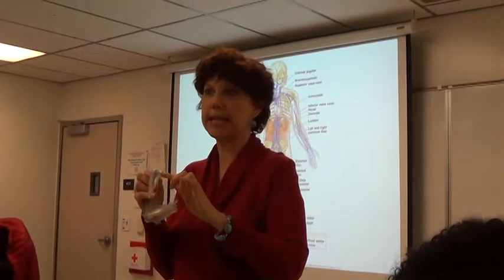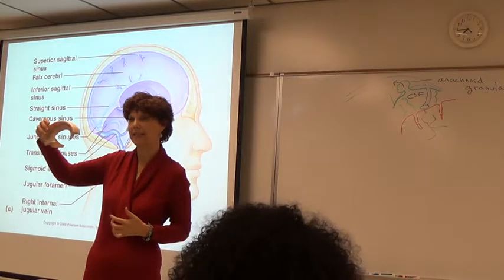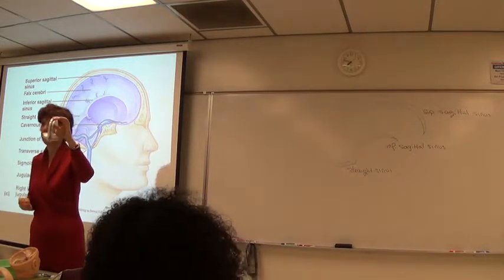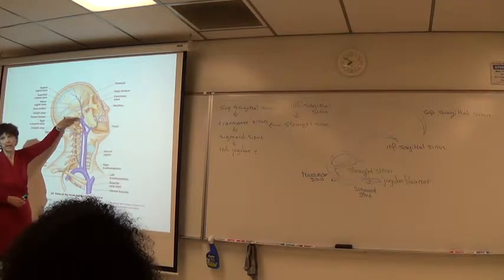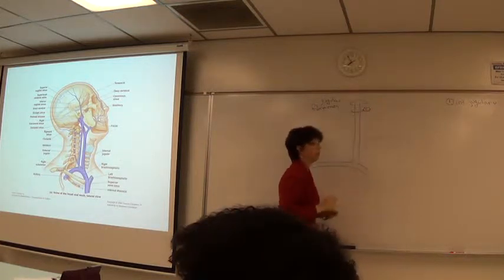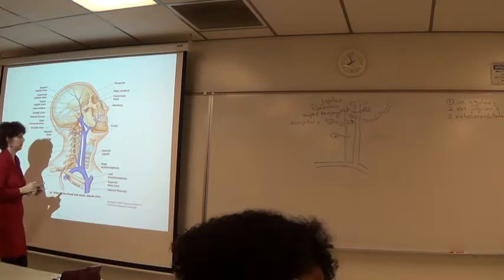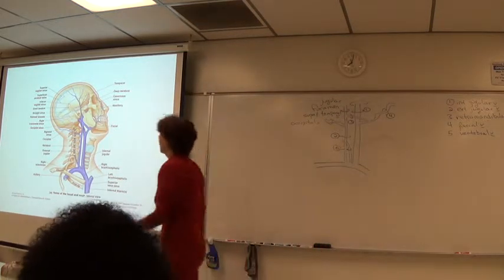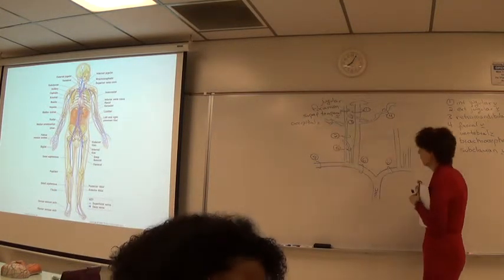BIO 431 Veins 20140306 A